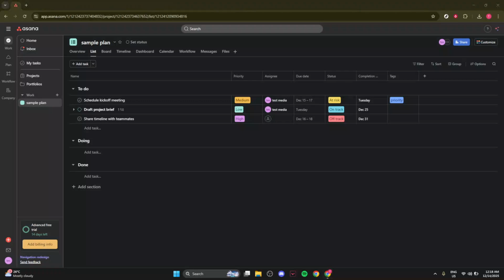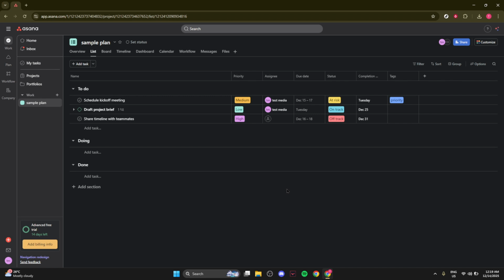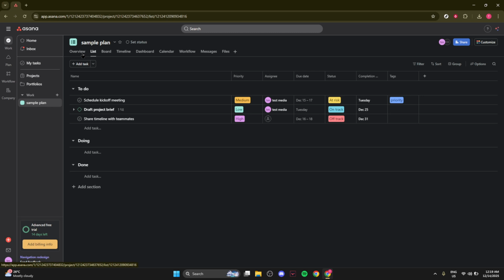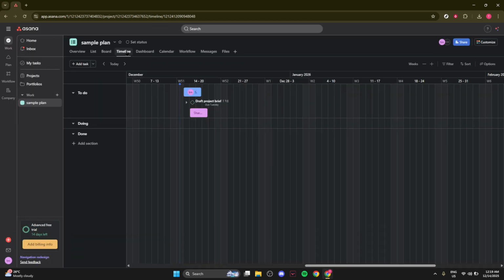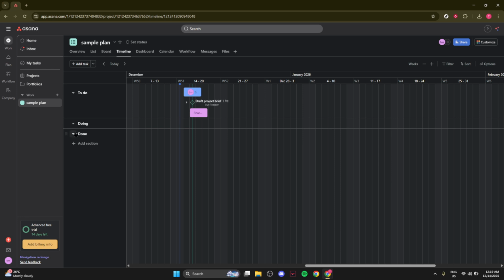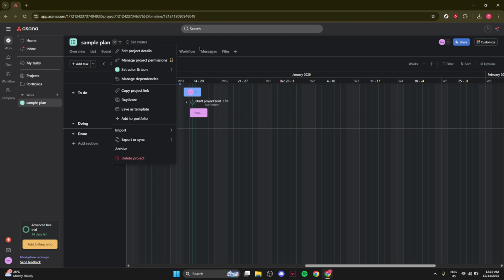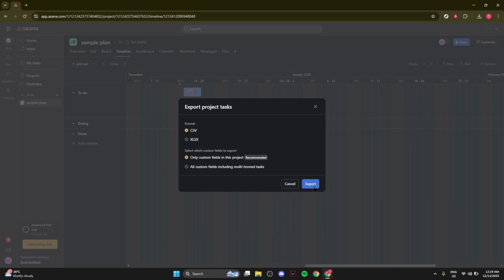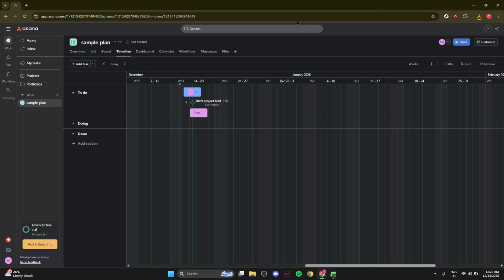How To Export Timeline On Asana [2025 Guide]